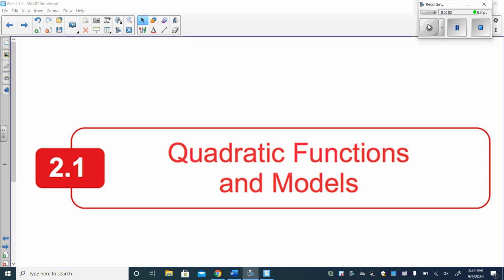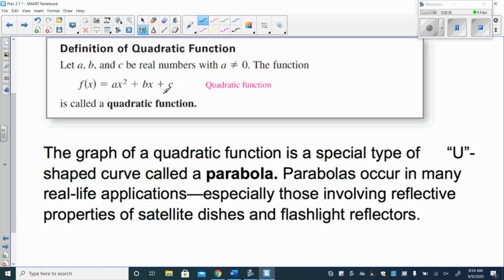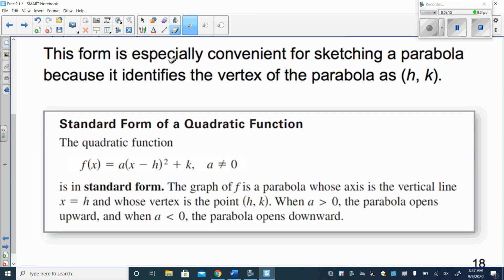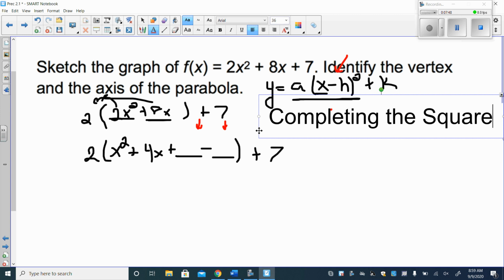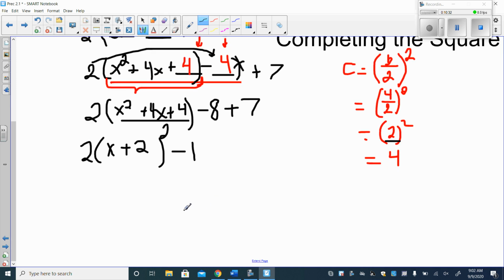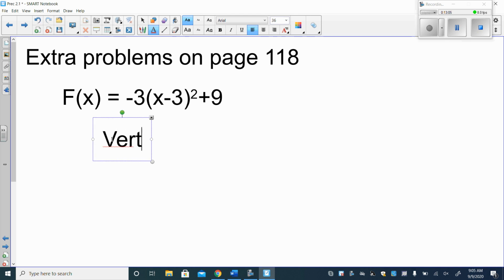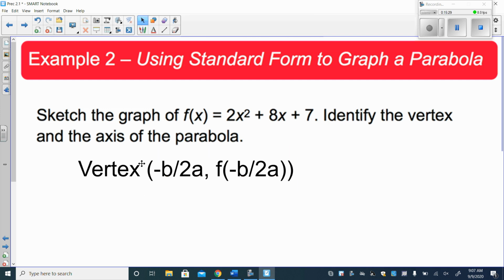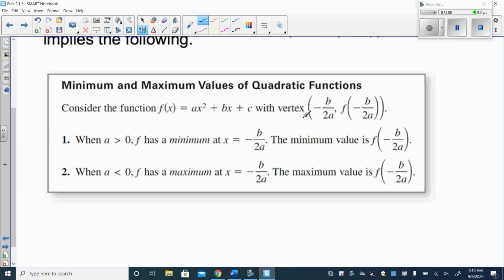PreCalculus Chapter 2.1